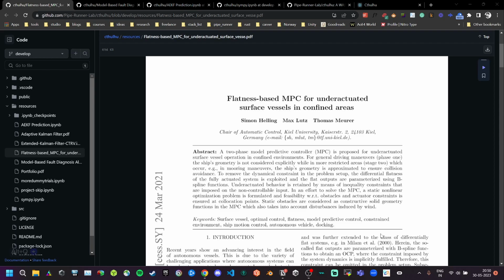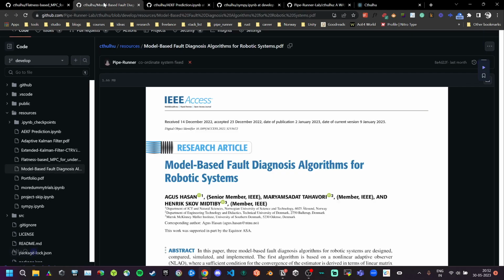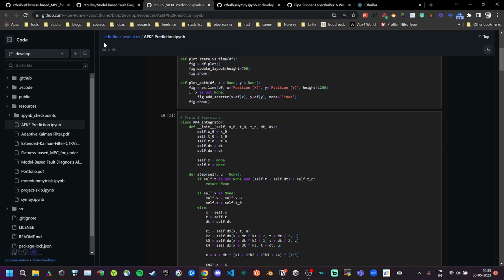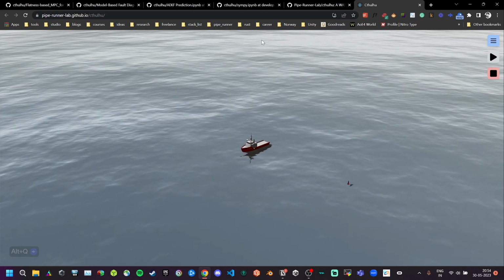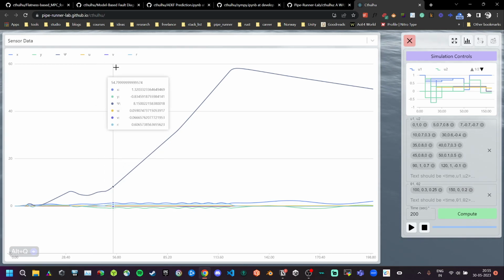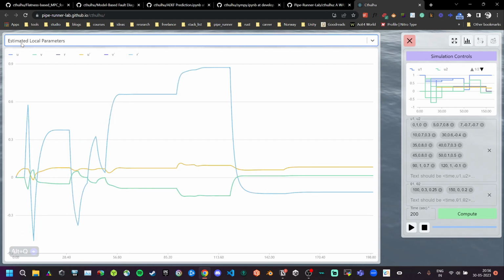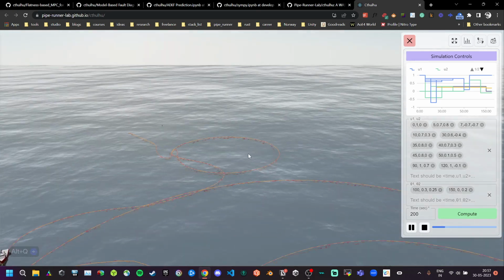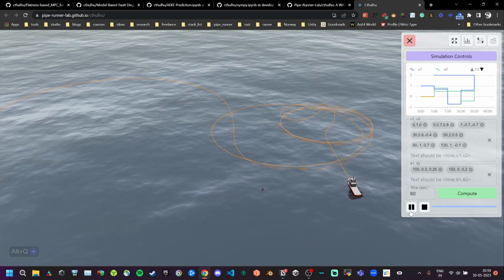Cthulhu - A WASM based ship simulator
Project Cthulhu is a web-based ship simulator that allows you to compute, run and visualize a ship simulation on your browser. For the front end, it uses React and Tailwind CSS. For the 3D part of the project, it uses Three.js and React Three Fiber.
We wanted to experiment with WASM and reuse the Python code we had already written in our code. Thus we ended up using Pyodide.